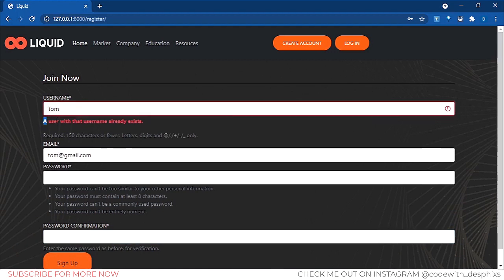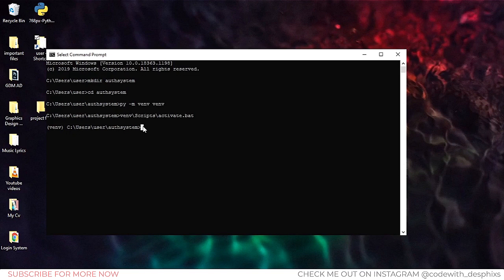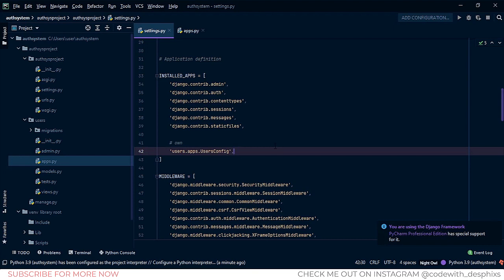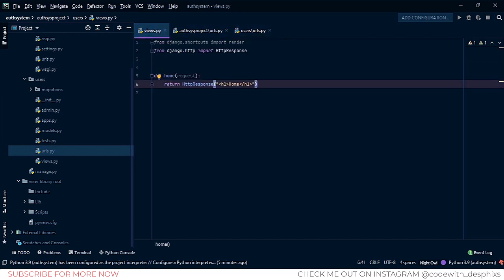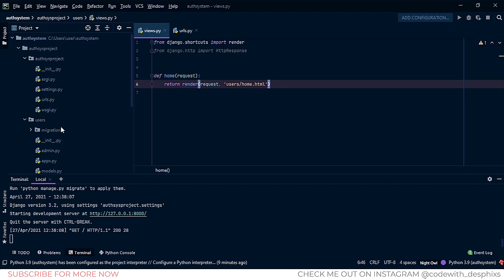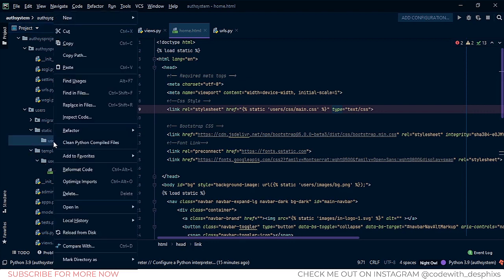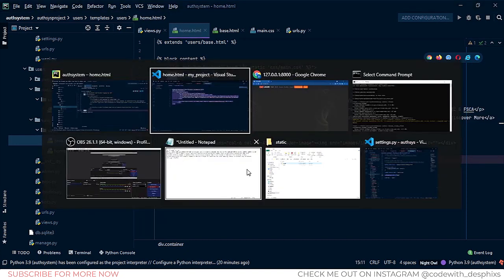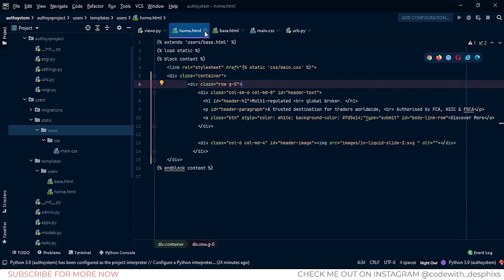Django Login and Registration with Database | Login, Logout and User Authentication | 1/2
This Django tutorial covers how to create a login and logout page and how to validate/authenticate users. We will simply need to modify Django's built in AUTH application to do this. Check Playlist for Django Web Frame Work for part 1 of this course